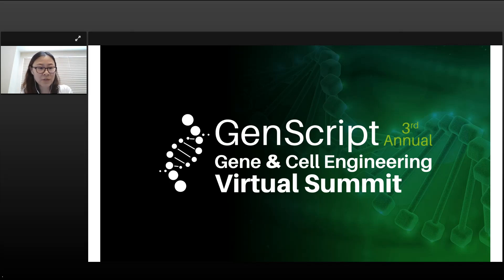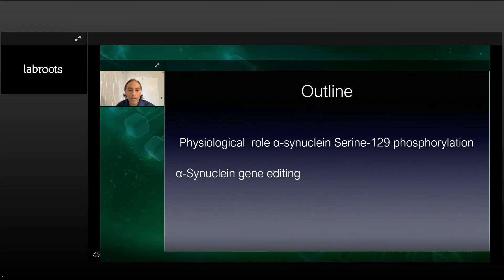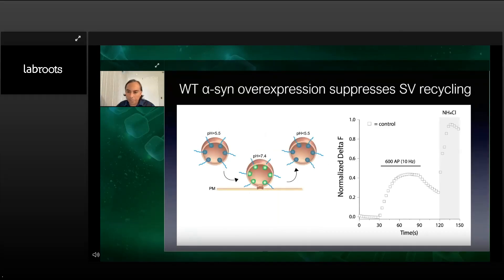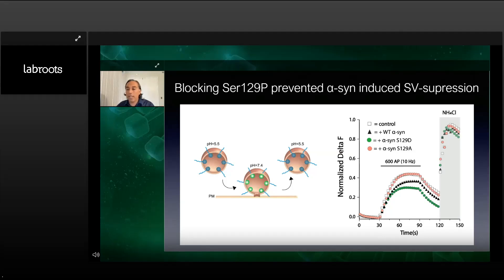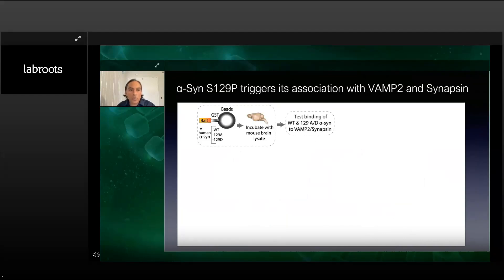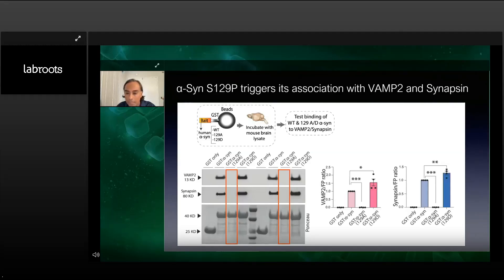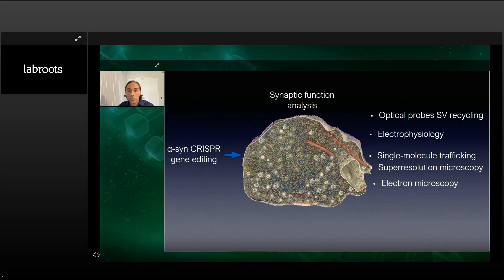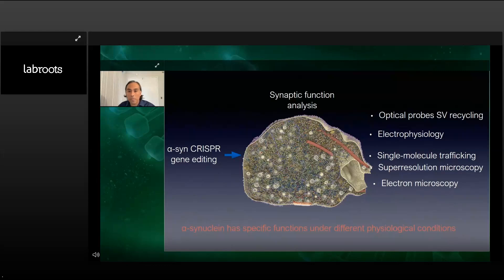Serine-129 phosphorylation of α-synuclein is an activity-dependent trigger for physiologic...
Presented By: Dr. Leonardo Parra-Rivas

Speaker Biography: Leonardo Parra-Rivas was raised in Santiago, Chile. He received his Bachelor's and Master's degrees in Biochemistry from the Catholic University of Valparaiso...

Webinar: Serine-129 phosphorylation of α-synuclein is an activity-dependent trigger for physiologic protein-protein interactions and synaptic function

Webinar Abstract: Phosphorylation of α-synuclein at the Serine-129 site (α-syn Ser129P) is an established pathologic hallmark of synucleinopathies and a therapeutic target. In physiologic states, only a tiny fraction of α-syn is phosphorylated at this site, and most studies have focused on the pathologic roles of this post-translational modification...

Earn PACE Credits:
1. Make sure you’re a registered member of Labroots
2. Watch the webinar on YouTube or on the Labroots